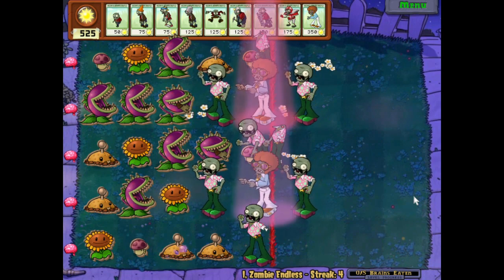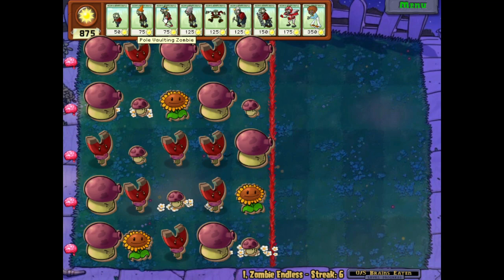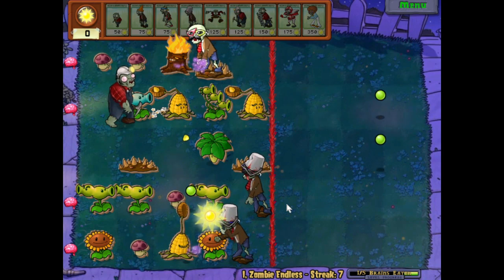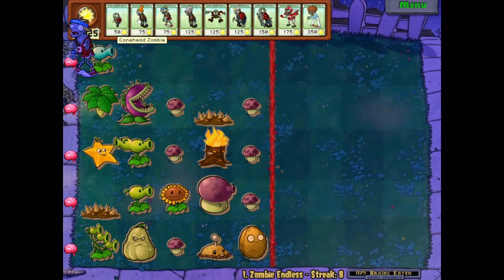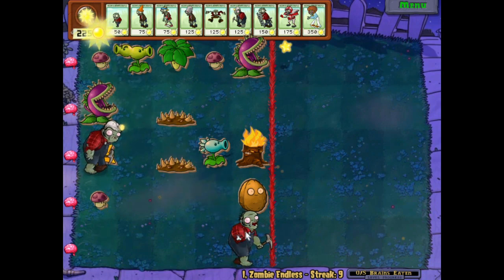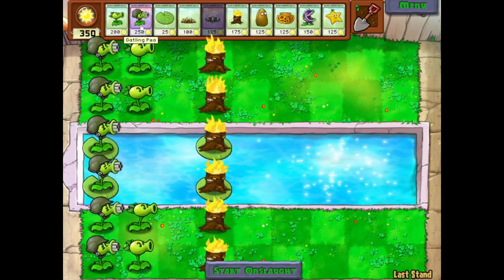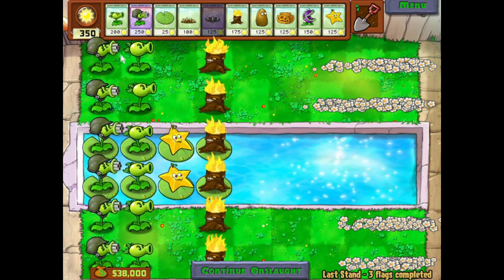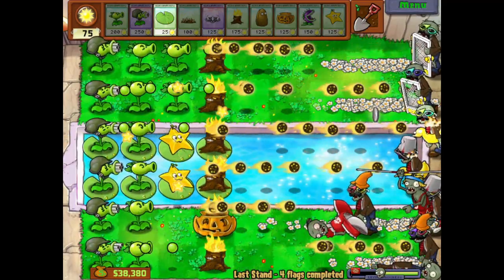Plants Vs Zombies Episode 36 Better Off Dead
Doing some challenging mini games.
This really confused me in editing, but it's fine, it's not an hour long, which it could have been.